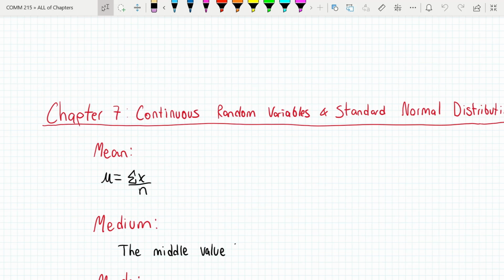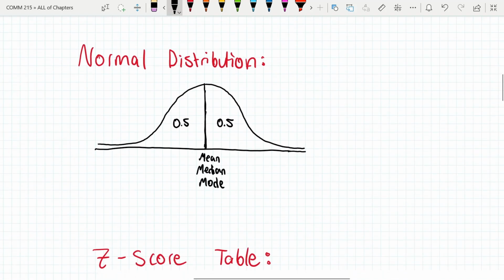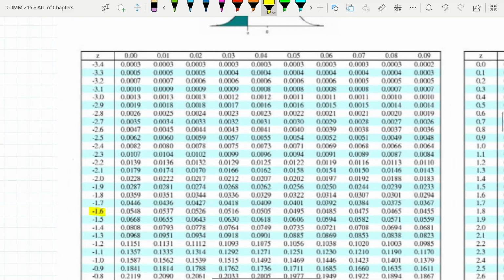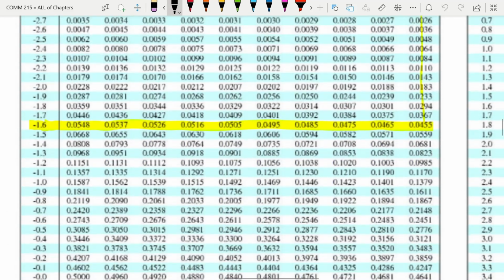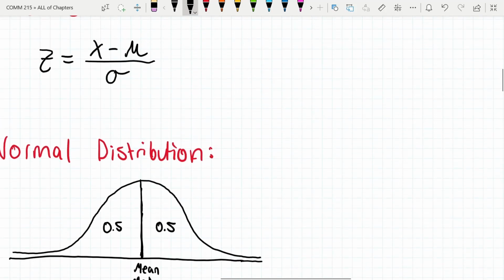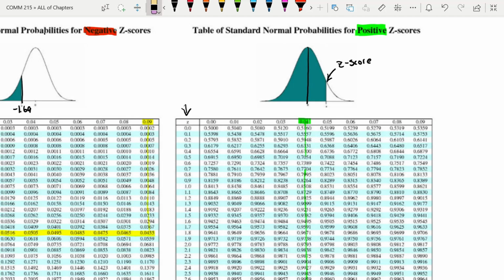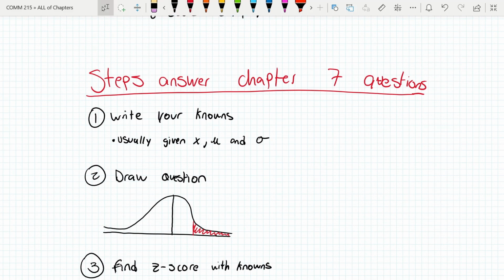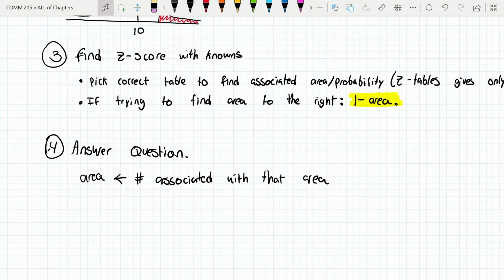COMM 215 Chapter 7: Standard Normal Distribution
Chapter definitions: 0:00
Normal Distribution: 0:55
Z- score Table: 1:48
Steps for Chapter 7 Questions: 9:51